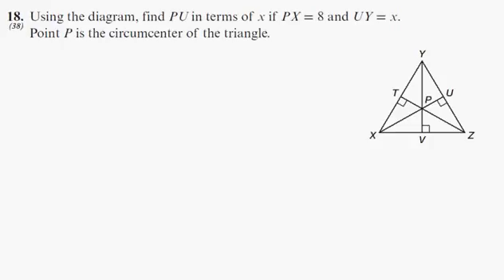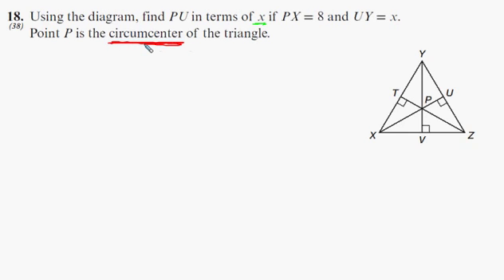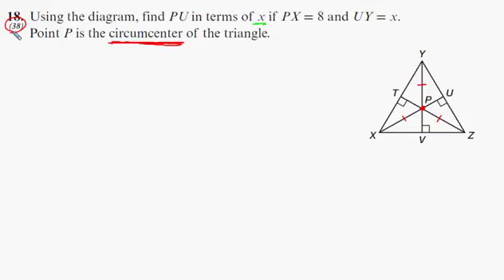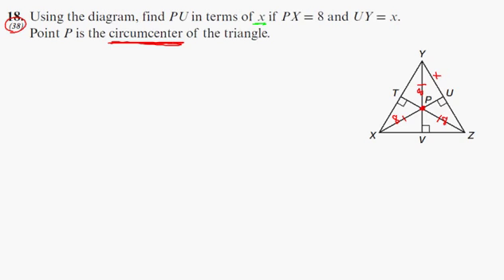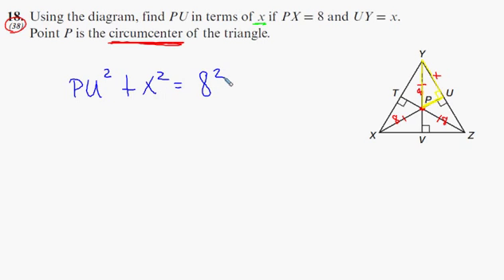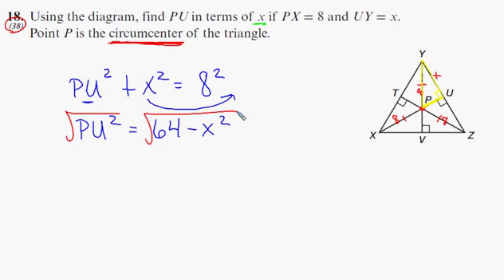G L 59 #18